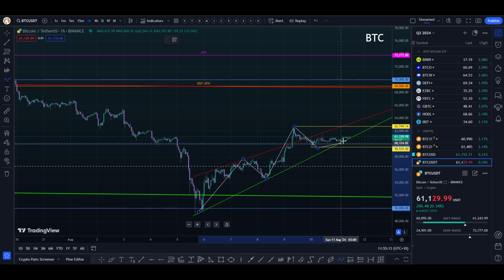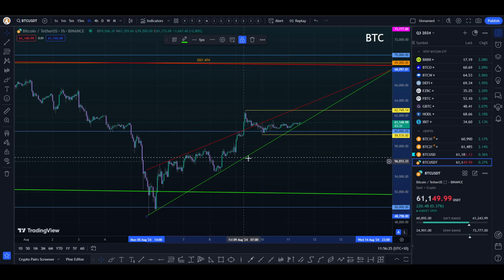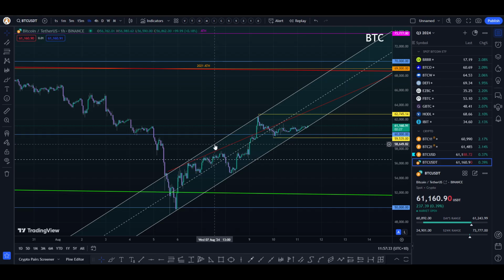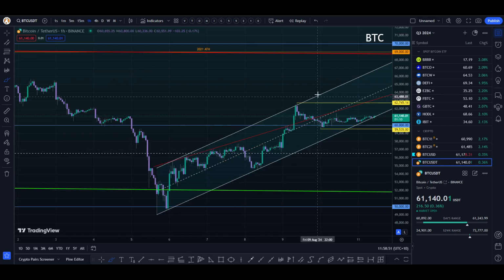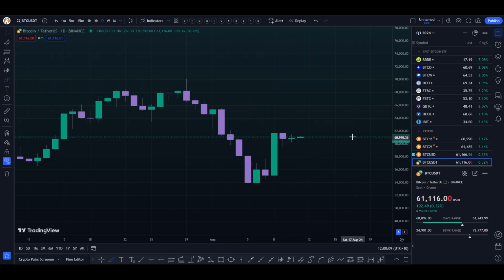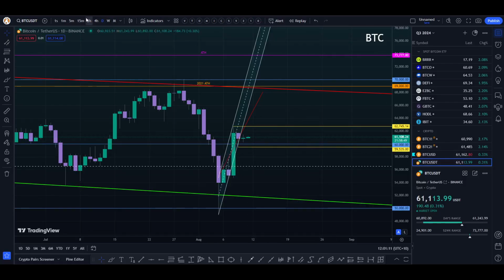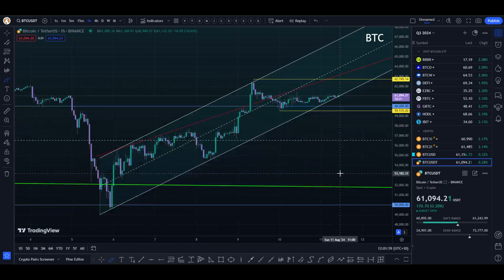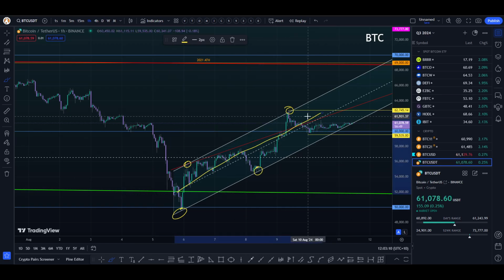Bitcoin Analysis - 11 AUG 2024